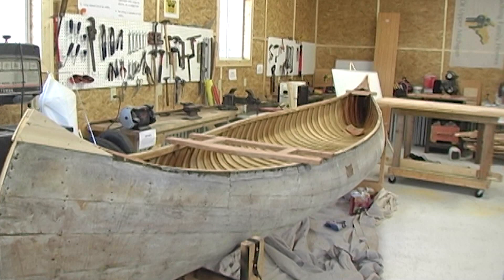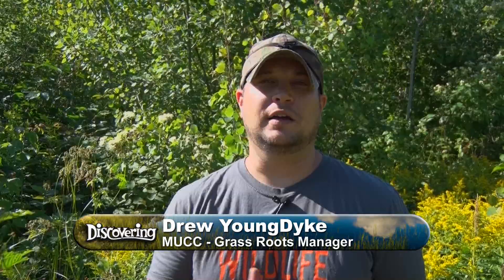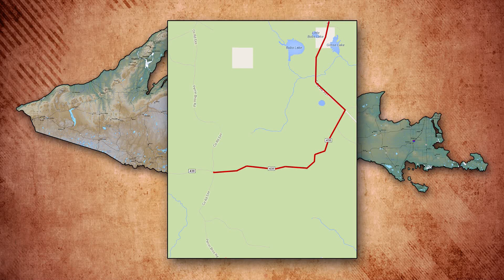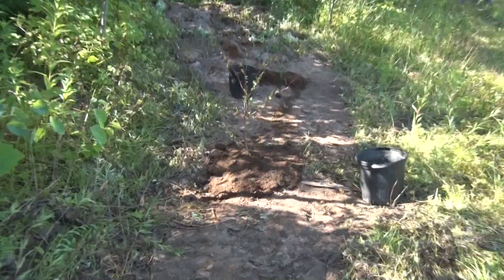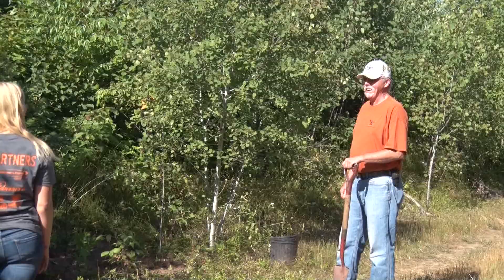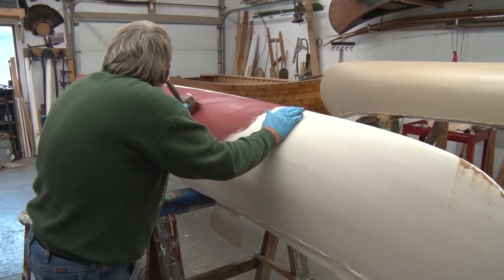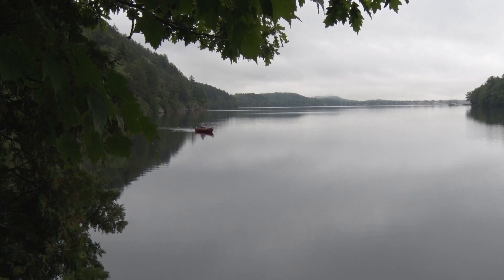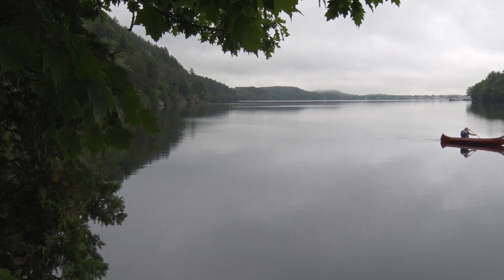Discovering - Grouse Habitat project, Canoe Restoration part 4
GEMS project with Gov. Snyder and many volunteers.
The 4th and final part of the canoe restoration project.